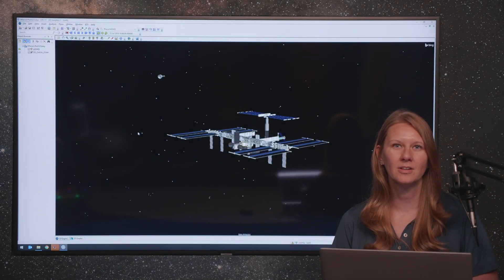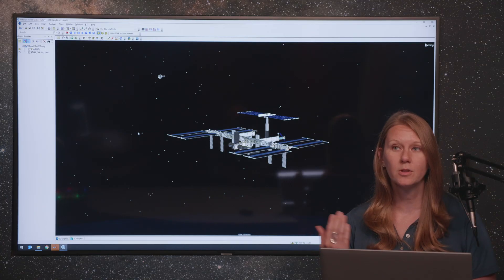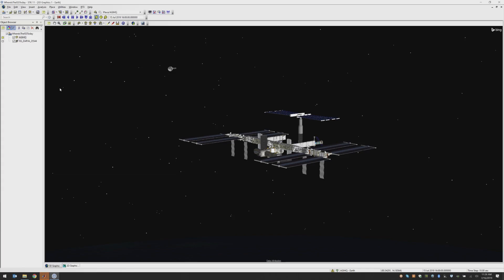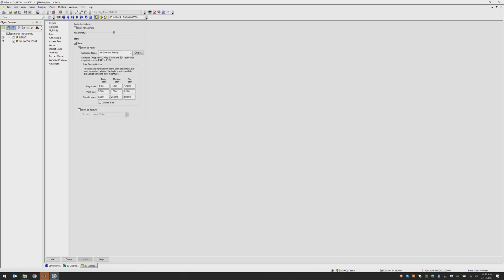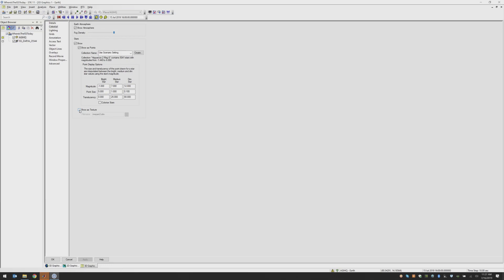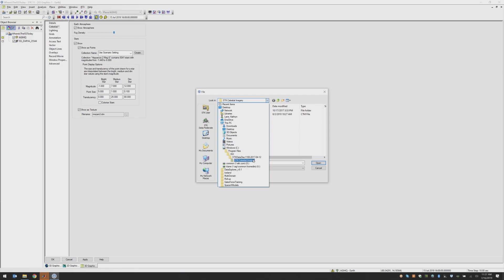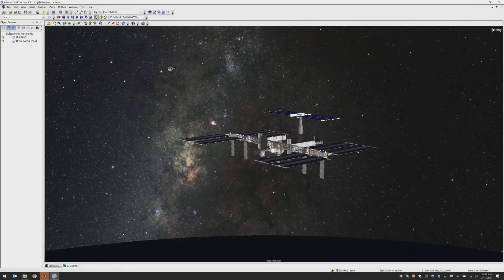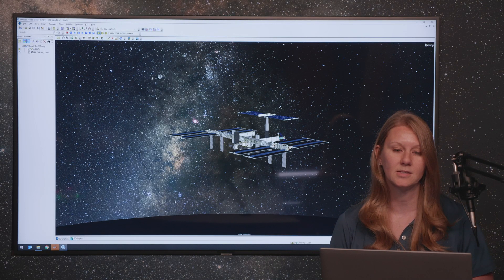STK Tip: Adding Hi-Res Celestial Background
Kathryn Lane shows how to add a high resolution celestial background in Systems Tool Kit (STK). This is how you can add more visual realism to any space view in STK. A hi-res background is recommended for video creation